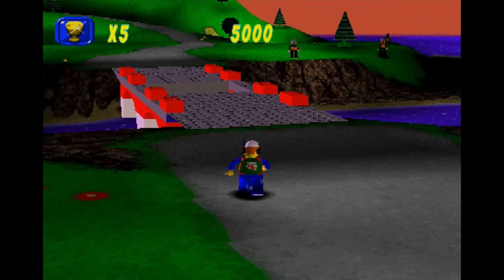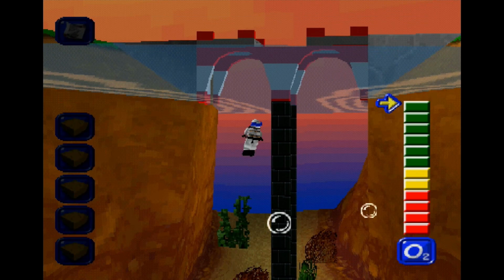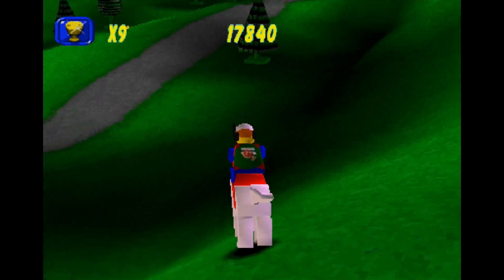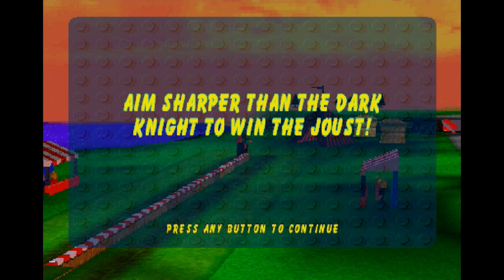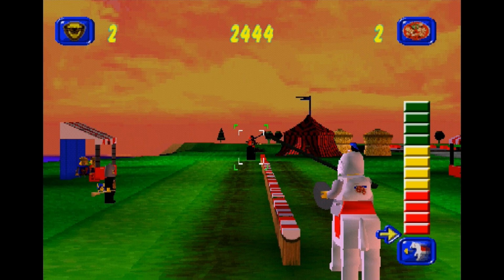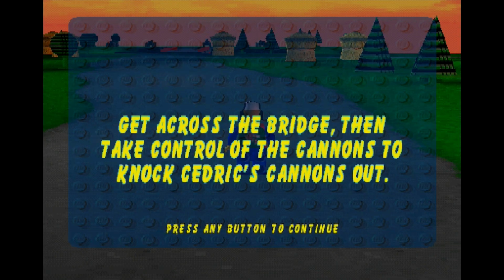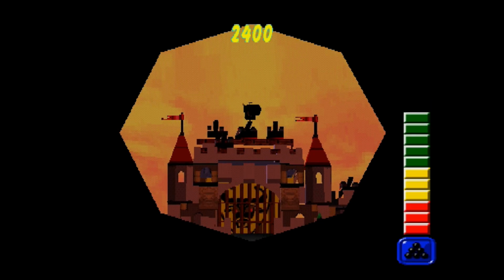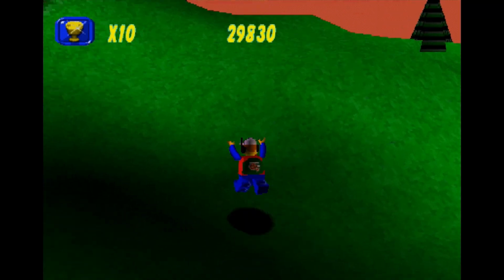Medieval Mayhem on Castle Island | Lego Island 2: The Brickster's Revenge (PS1) [2] | Let's Play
The Brickster has broken a bridge on Castle Island meaning the factions over there can't do battle. Apparently this is a bad thing. We need to fix the bridge so they can kill each other again. Because we're good. Apparently...

00:00 - Journey to Castle Island
03:07 - Arriving at Castle Island
04:44 - Brick Dive
09:15 - Page located
11:02 - Pepper Roni on a pony
13:54 - Jousted
17:20 - Pepper Day
19:19 - Raging Bull
25:18 - Bye bye, Cedric the Bull